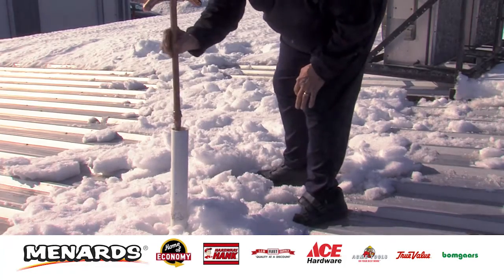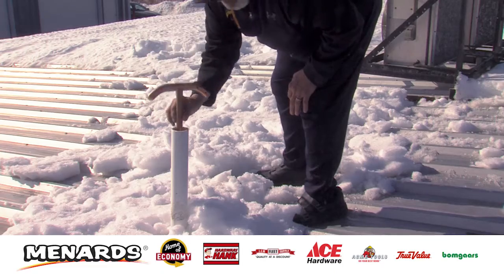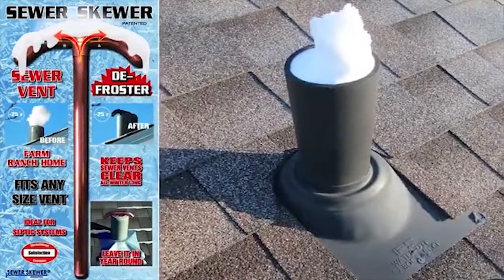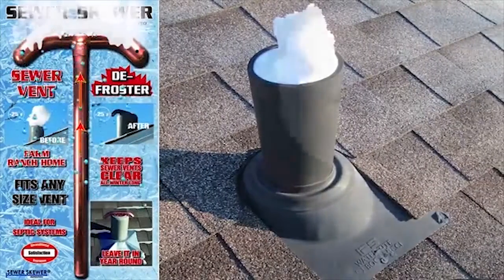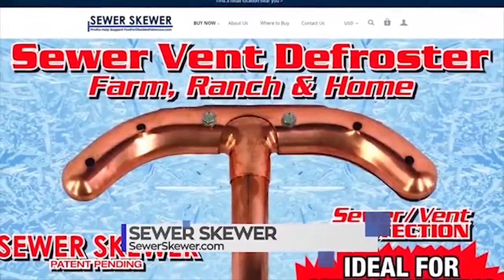Sewer Skewer XL